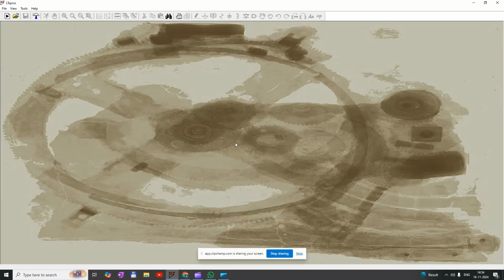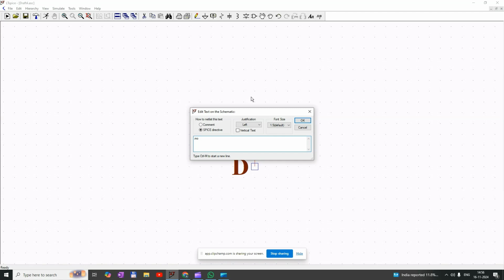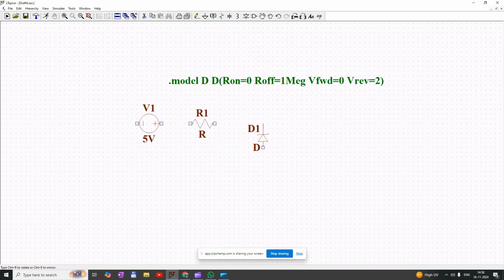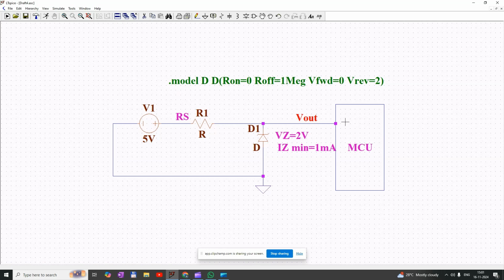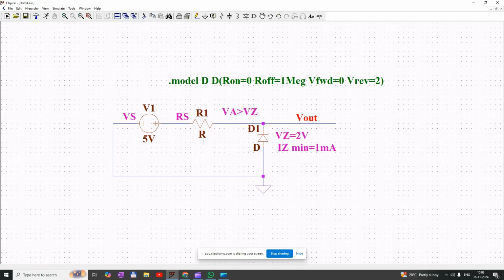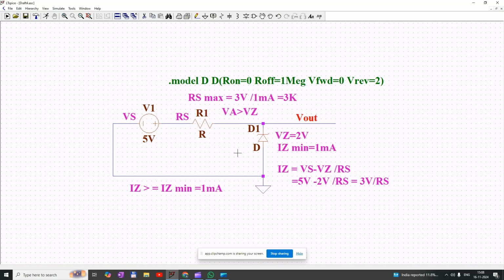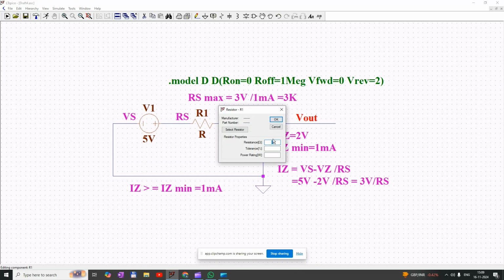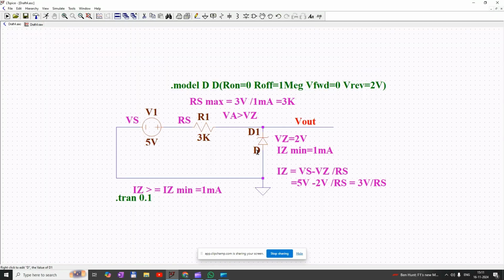Electronic circuit #21||Hardware Design||Regulator||Maximum series resistance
Here we are discussing about Voltage regulator by using Zener diode and we are calculation maximum series resistance to provide minimum Zener current.